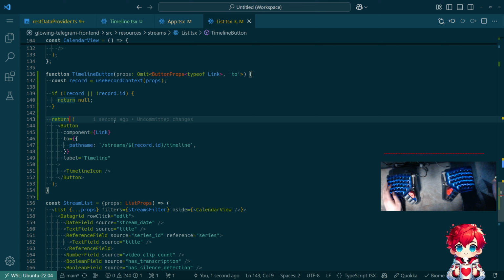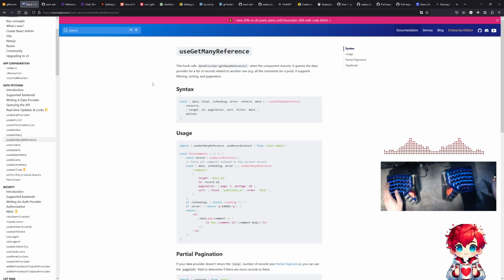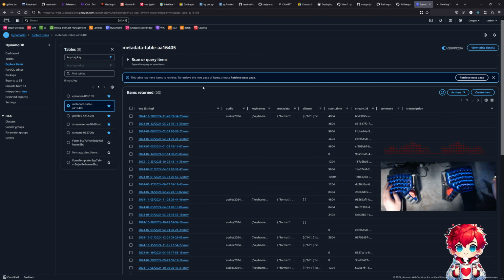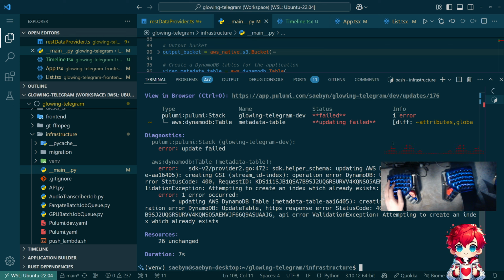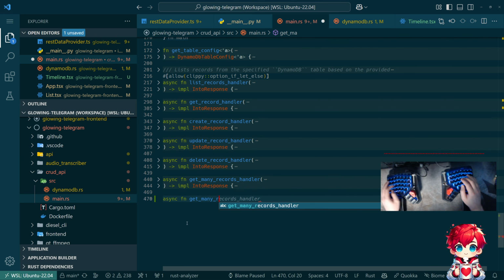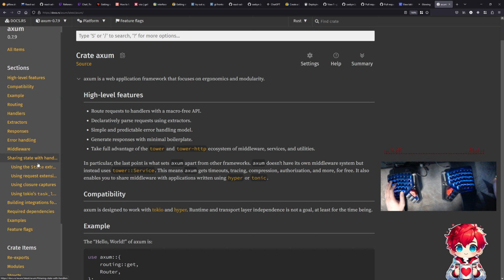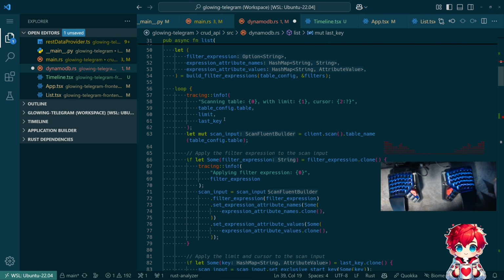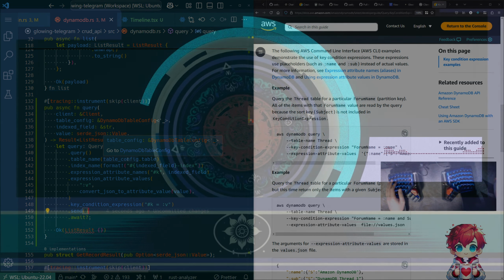Optimizing Row Interaction and Backend Enhancements | Rust APIs + React-Admin - Episode 168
In this video, I work through various challenges and enhancements for the Glowing-Telegram project, including optimizing UI interactions and improving backend functionality with DynamoDB.

Here's what we cover in detail:

First, I address the issue of clickable rows in the timeline view, debating whether to remove row clickability or add an edit button. After trying several approaches, I implement a solution that prevents event propagation effectively while maintaining usability.

Next, I focus on fetching related data records using the "getManyReference" method, a vital step in aligning the backend API with React-Admin workflows. I explore methods for querying video clips linked to specific streams and handle pagination options carefully.

From there, I dive deep into DynamoDB, tackling index creation to streamline query performance by defining global secondary indexes. I explain how these indexes aid in filtering data like stream IDs and the trade-offs with scanning tables.

On the Rust backend, I incorporate enhancements like route refactoring using Axum, which allows cleaner endpoint definitions. Additionally, I create a new "getManyRelatedRecords" handler and discuss dynamic configuration for fetching related data via index names.

Finally, I set up a DynamoDB query function designed for simplicity but providing flexibility for future improvements. This includes handling key condition expressions, attribute values, and ensuring robust data retrieval.

It’s a productive session balancing UI tweaks and backend optimizations to ensure a seamless developer experience with Rust and React-Admin.